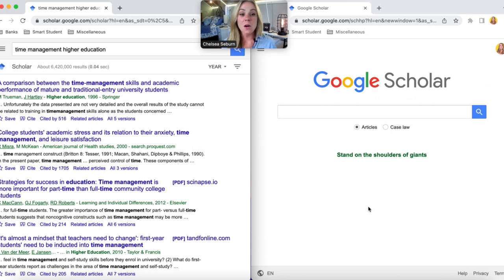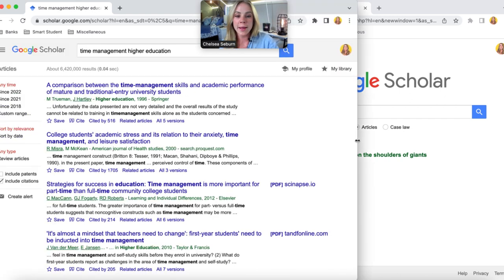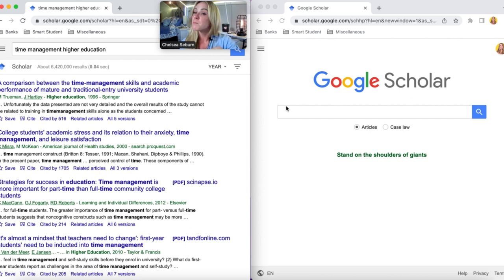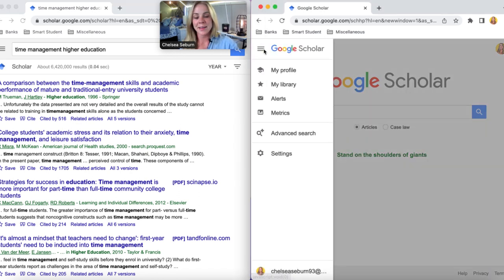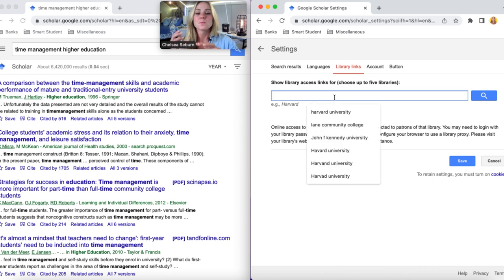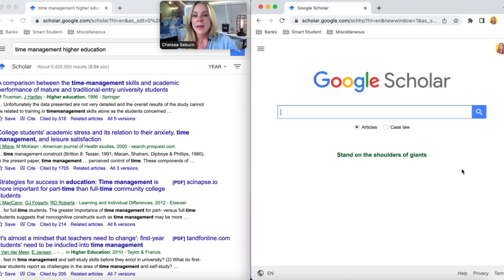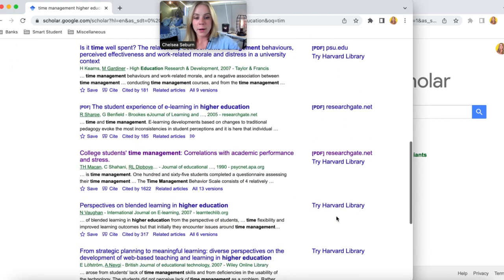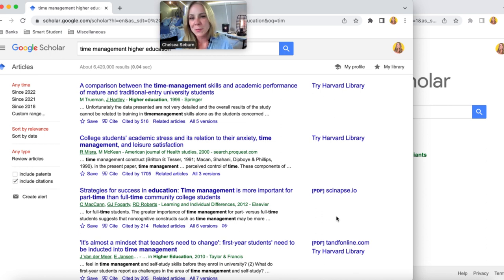Gain Immediate (and Free!) Access to Journal Articles in Google Scholar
📝 GOOGLE SCHOLAR BEGINNERS GUIDE - PDF DOWNLOAD

TIME STAMPS ⏰